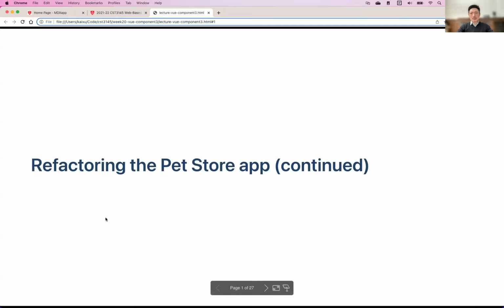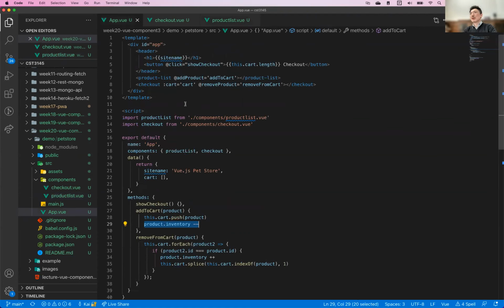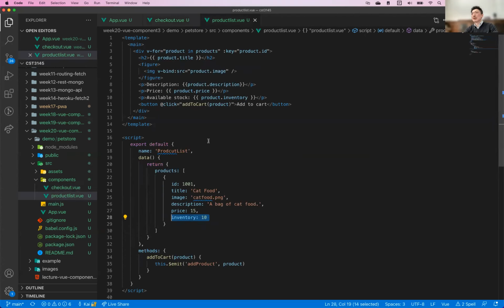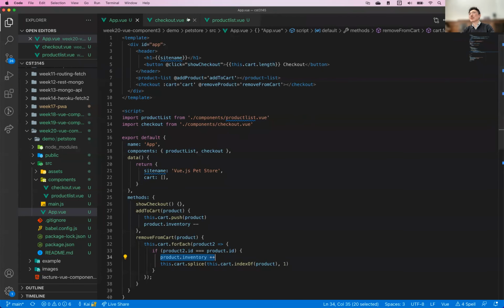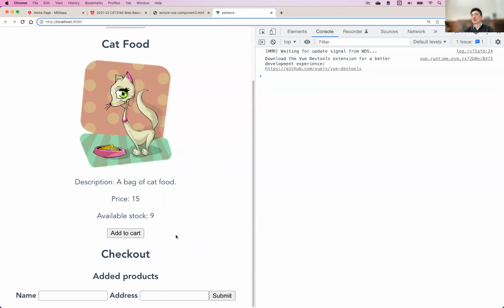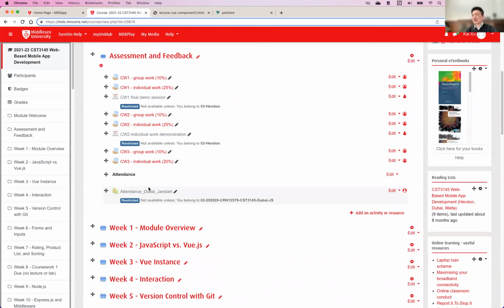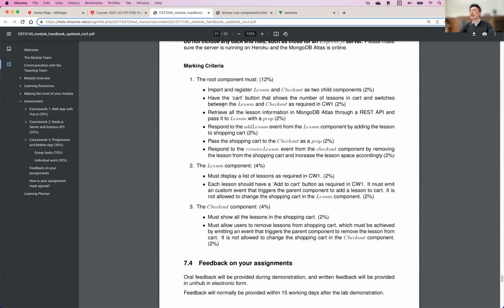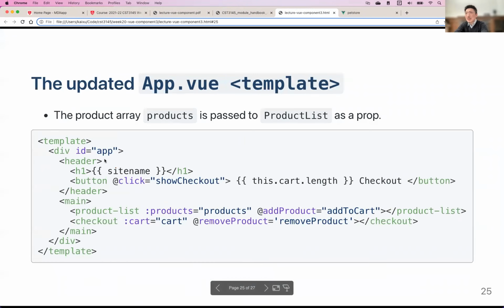CST3145 - 2021 - 21 SFC Refactoring 2